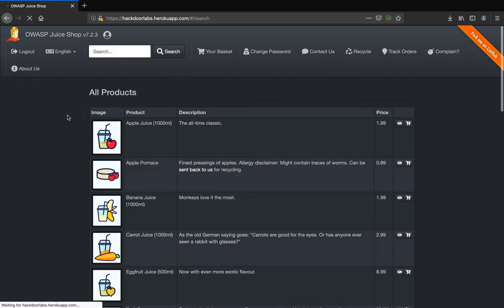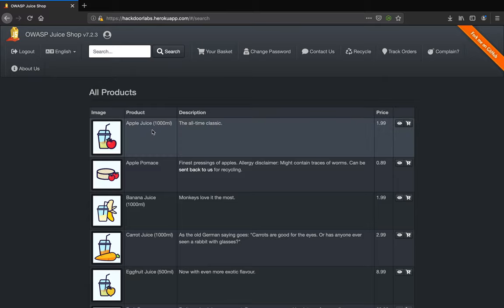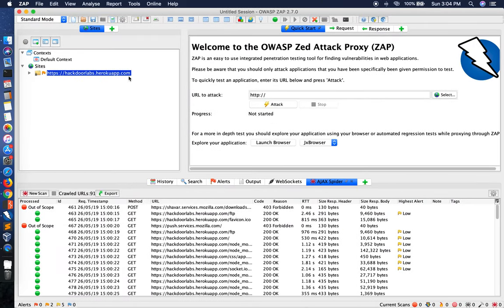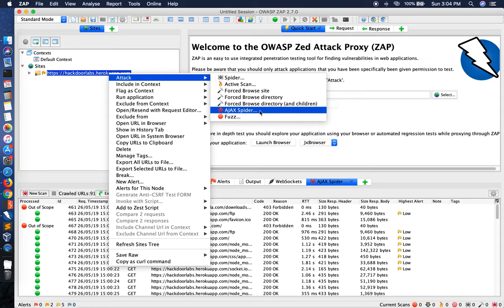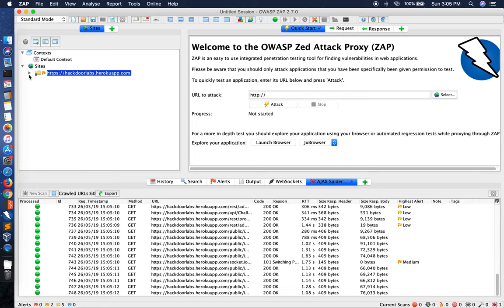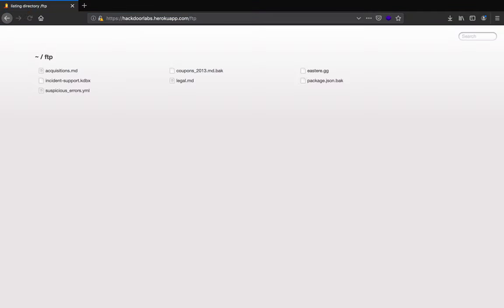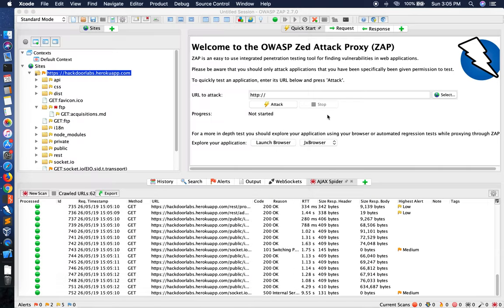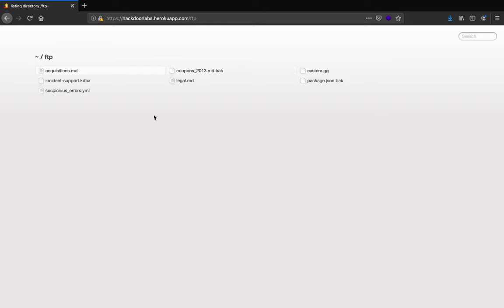A6 Directory Listing Security Misconfiguration OWASP Juice Shop Tutorial OWASP Top Ten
Hey Guys - In this OWASP Juice Shop Training Series - We will look at OWASP Top Ten Vulnerability of A6 Security Misconfiguration - Directory Listing.

Trainer - Vanshit Malhotra - Cyber Security Mentor | Researcher | Speaker

Join HackDoor India Trainings to Build your Career in Cyber Security -Trainings By Cyber Security Professionals.